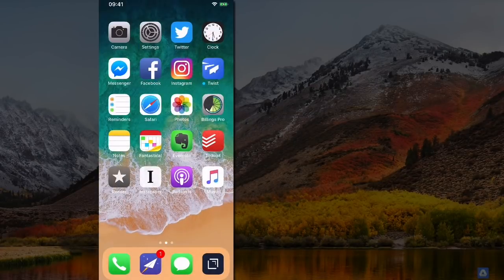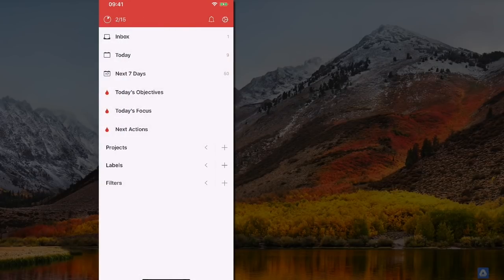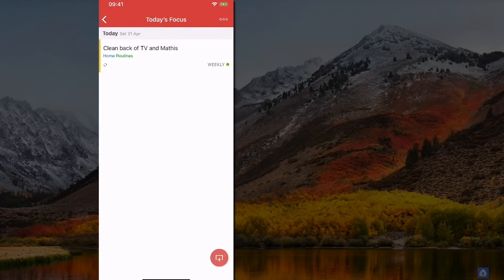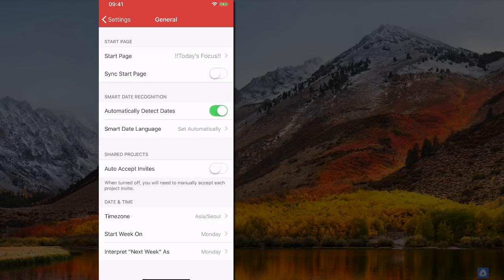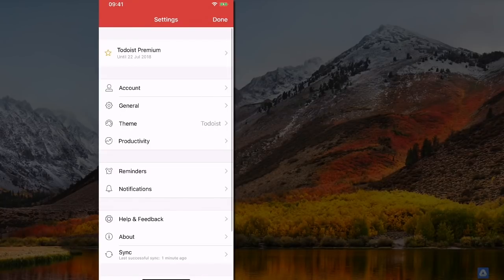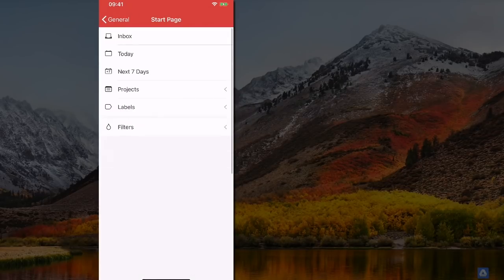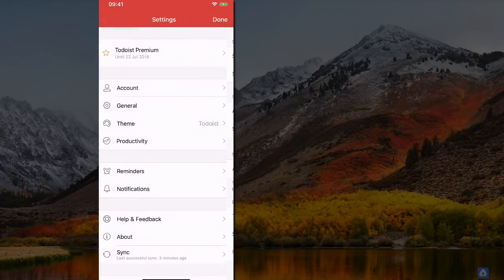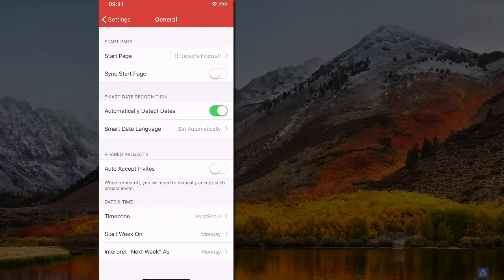Working With Todoist | Ep153 | The NEW Mobile Start Page Options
In this episode, I show you the NEW  start page options we now have on the mobile version of Todoist.

*** The Your Digital Life 2.0 Online course is now available***

*** LINKS ***
The NEW Pinned searches function